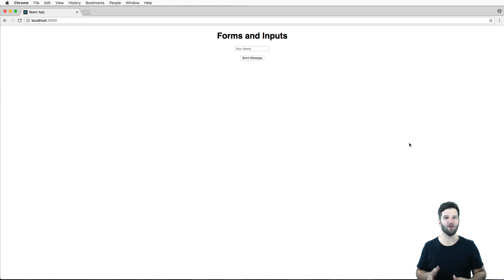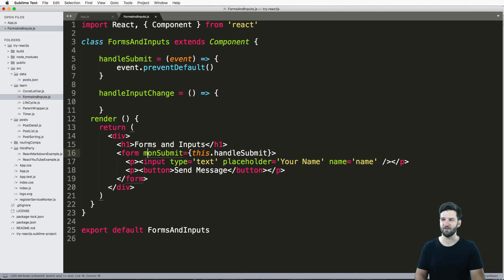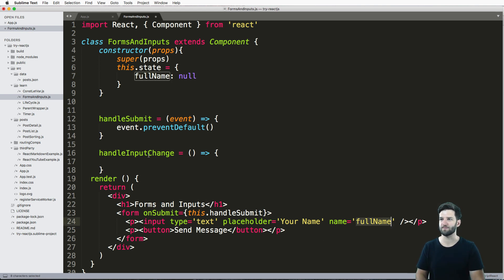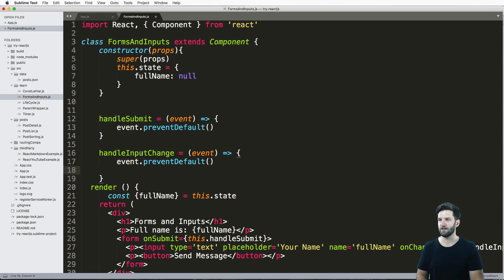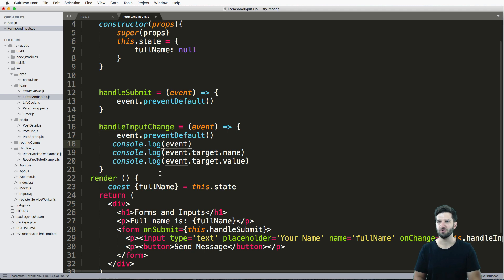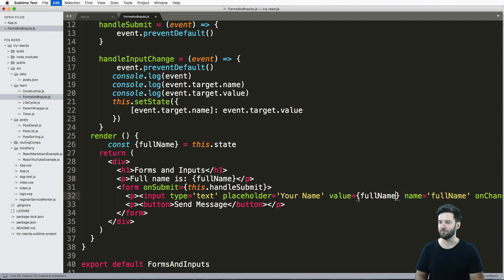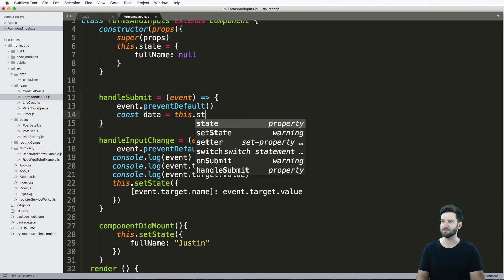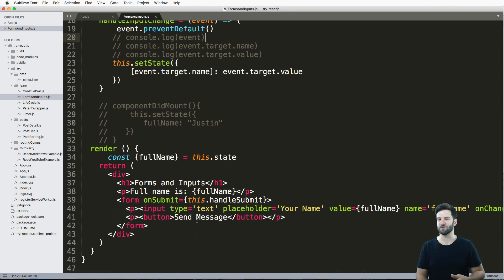#20 Try REACTJS Tutorial - Handle Form and Input Data